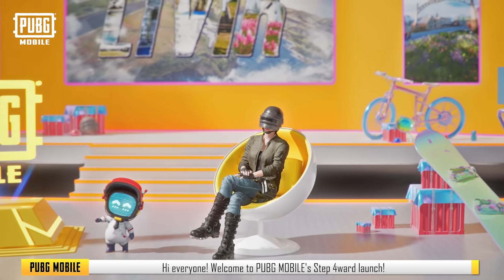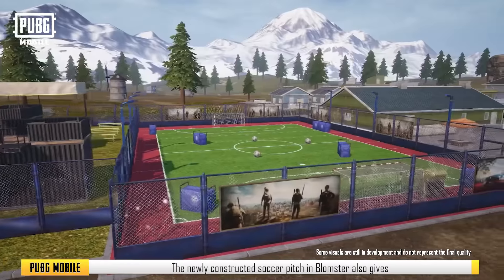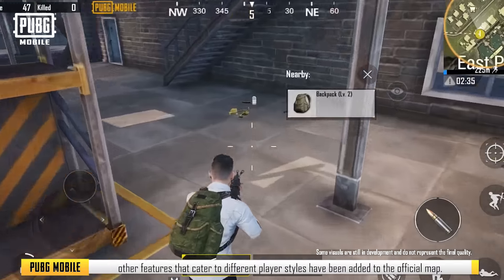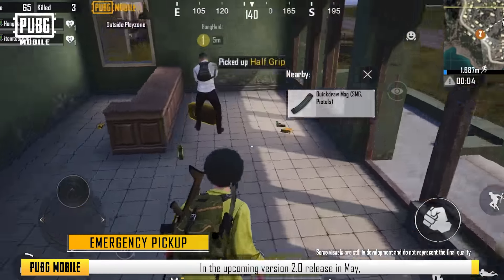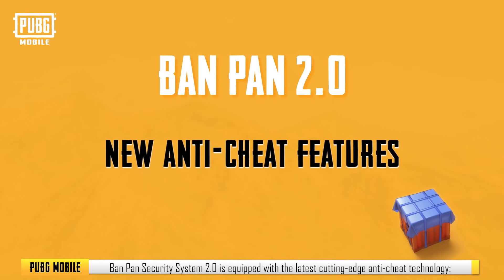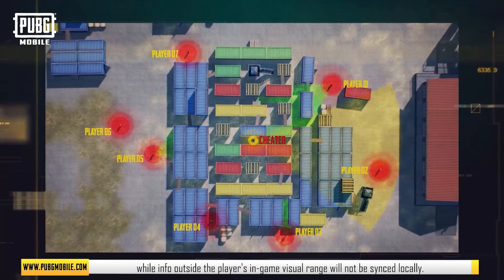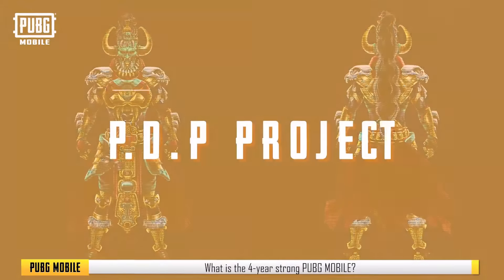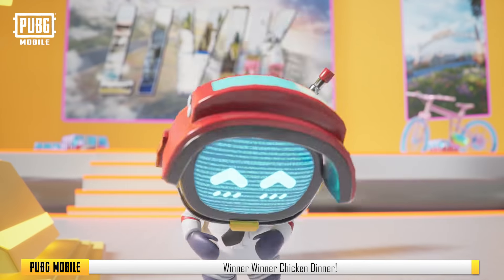PUBG MOBILE | Step 4ward Launch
We have exciting details 📝 to share for our BIG UPDATE 📢

Livik Official 🗺️

New Pick-Up Mechanic ⚙️

BanPan 2.0 🔒

PDP 2.0 🎨

What are you looking forward to most? 😉